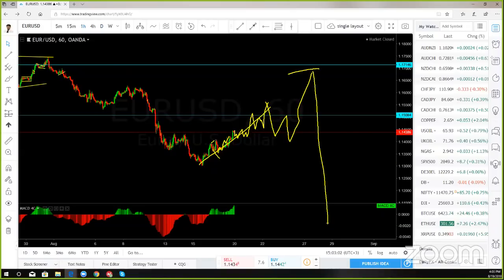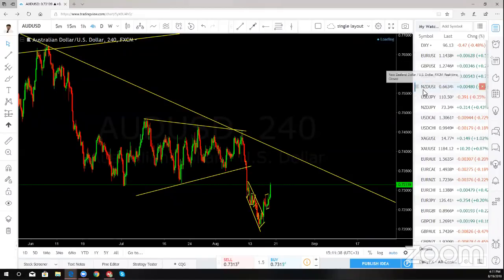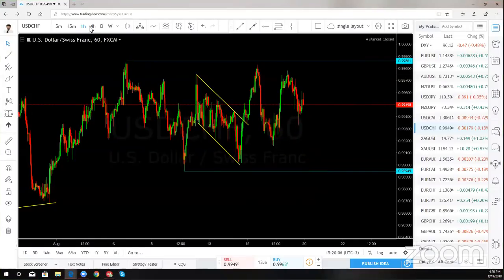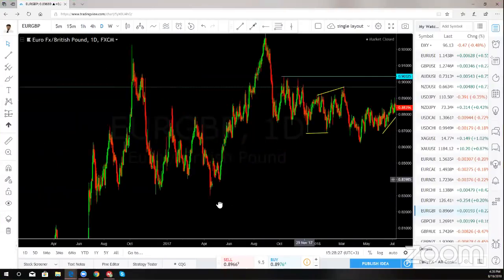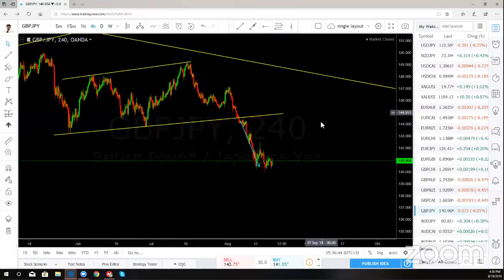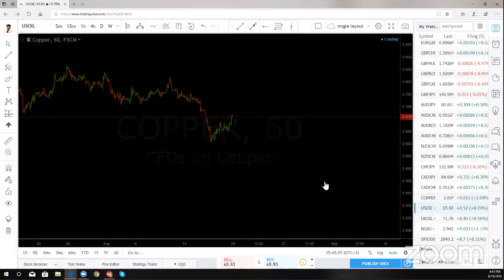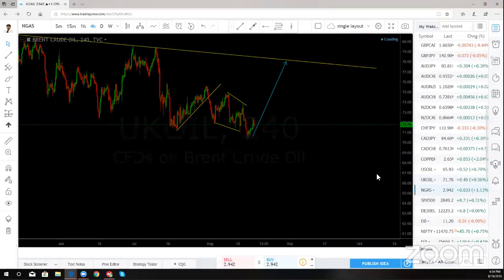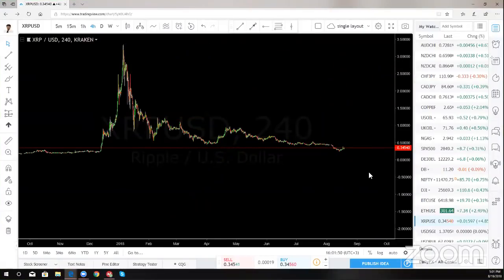Forex, Cryptocurrencies and Stocks, Weekly Webinar 2018/08/20 - 2018/08/24